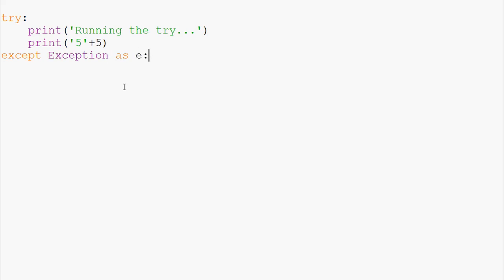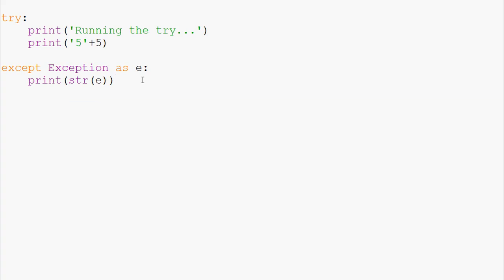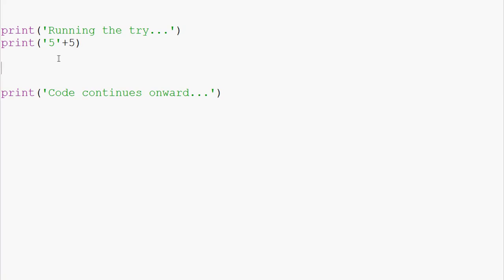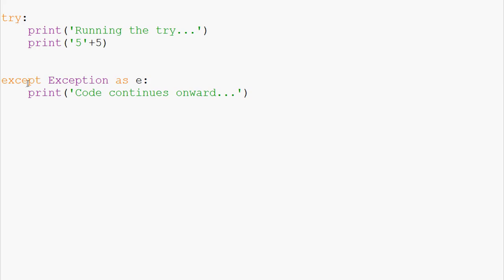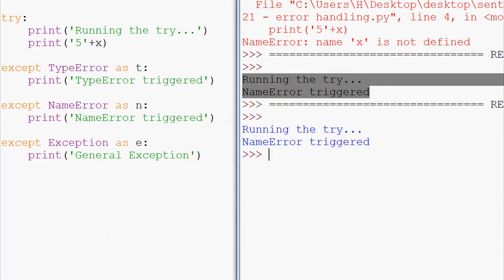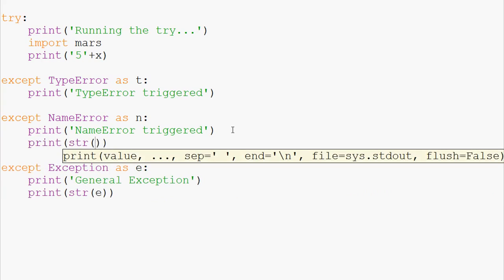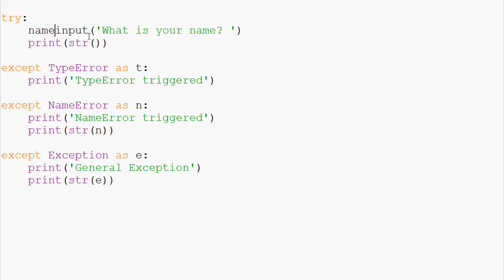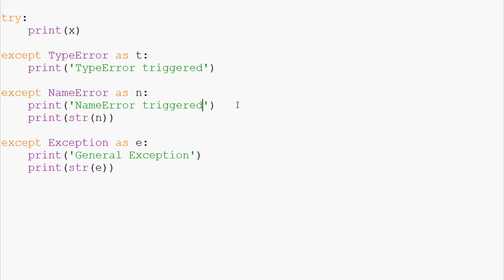021 error handling try and except (python)